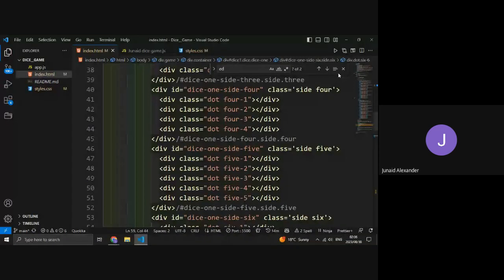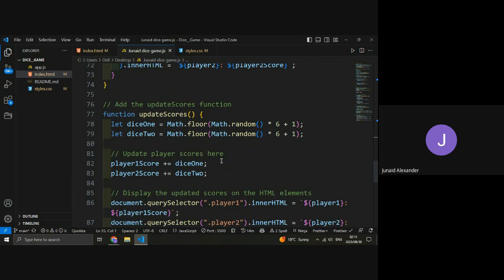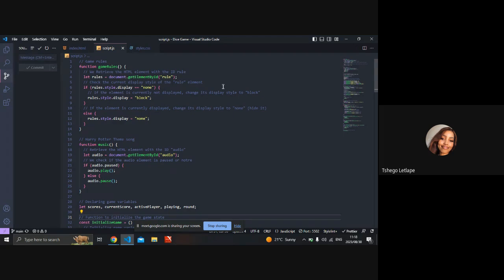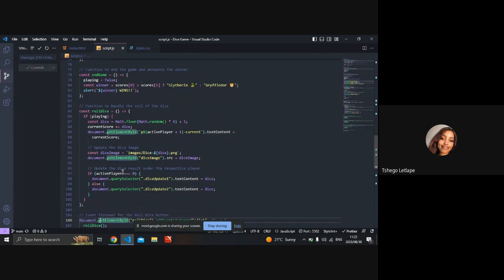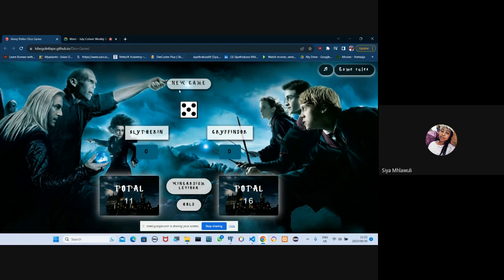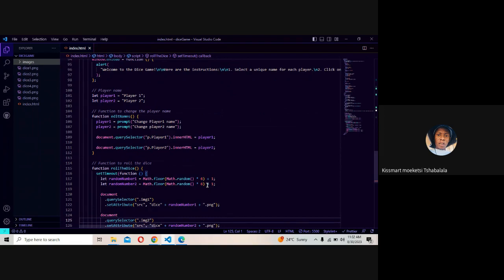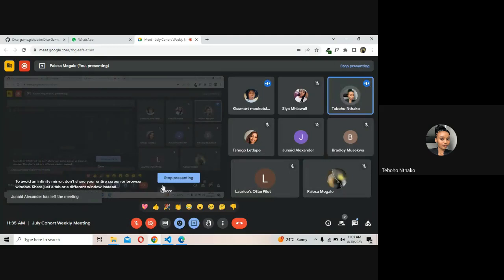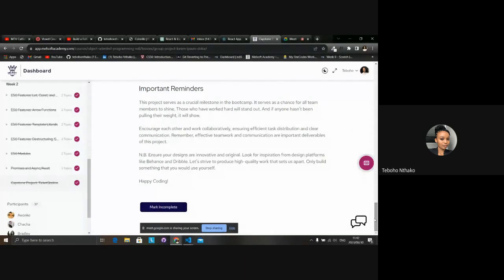July Cohort Weekly Meeting